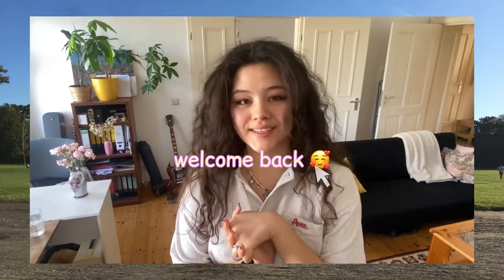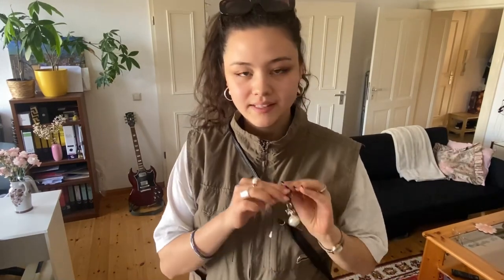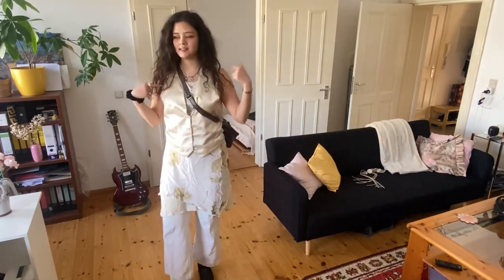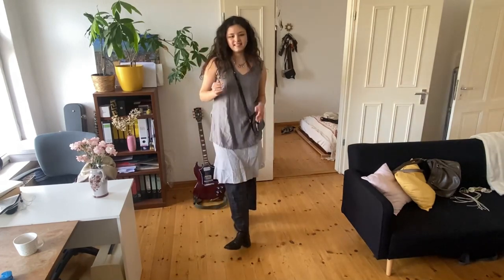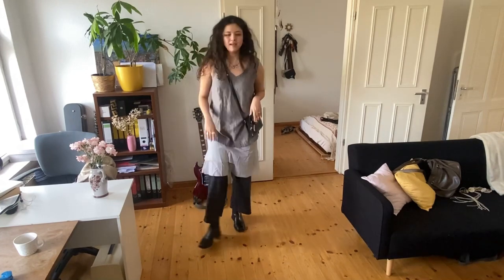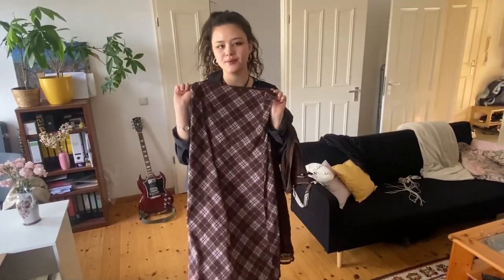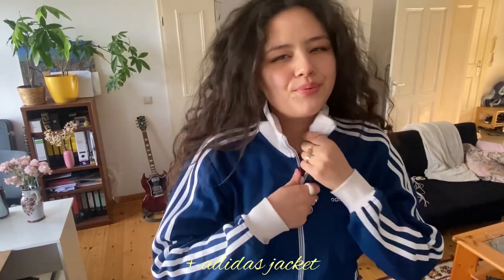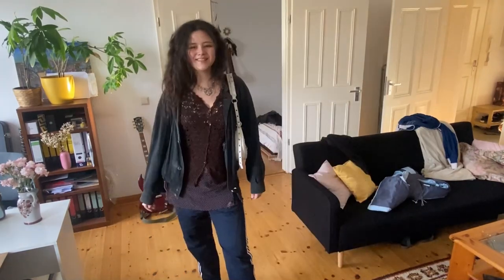spring outfit ideas 🌸 | styling thrifted items, wardrobe finds, Berlin thrift haul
Let's do some second hand shopping in my old wardrobe. In this video I am styling old thrifted cloths, looking for items to wear in spring 2024! I am also trying to style the skirt on trousers trend..maybe it gives you some outfit inspiration!